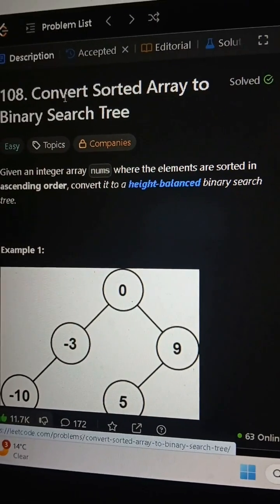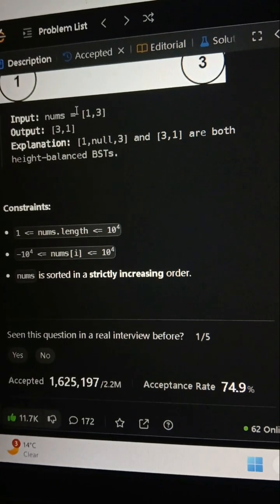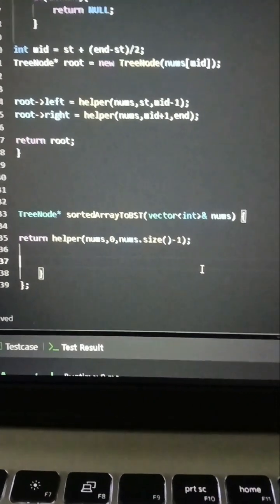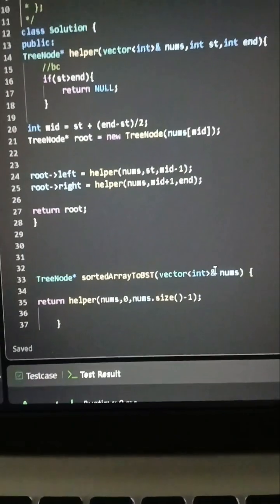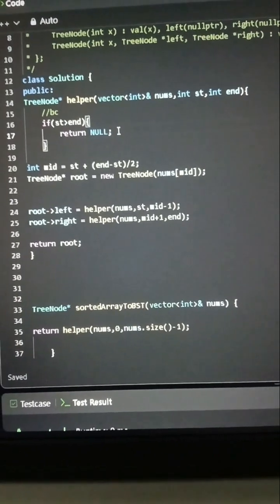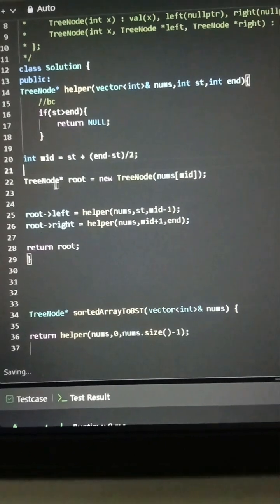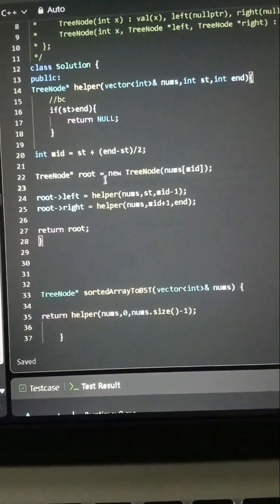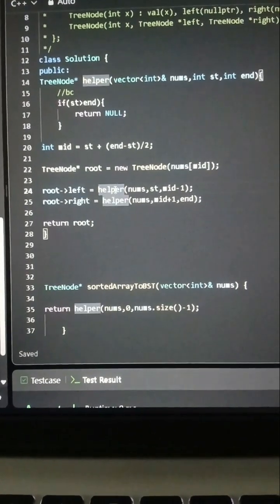Convert sorted array to BST Problem | a important problem of binary search tree 🔥🔥💯